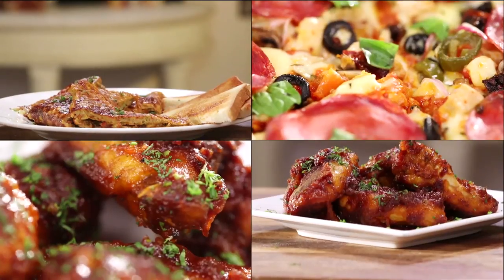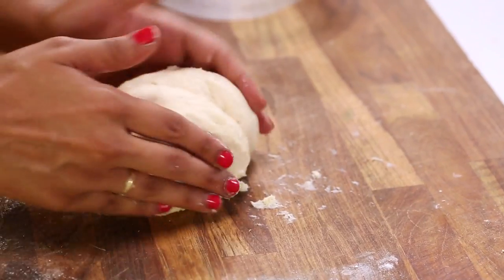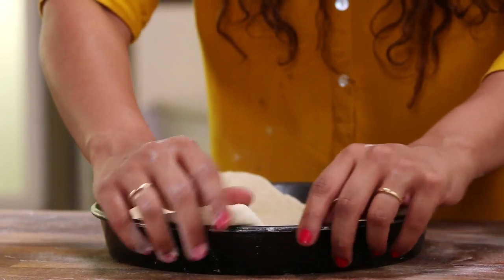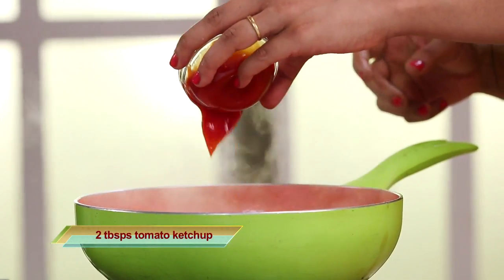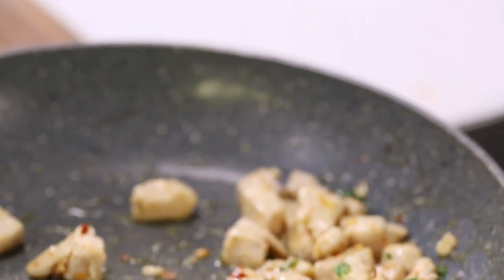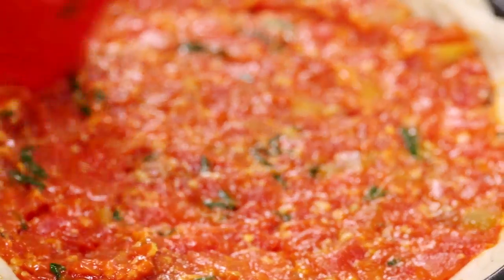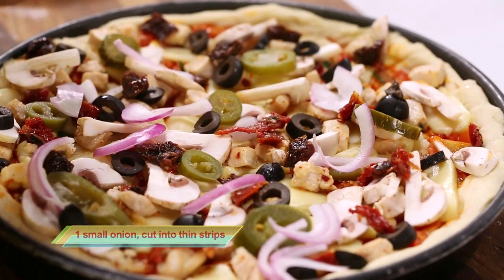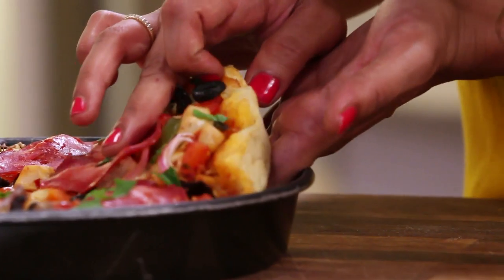Deep Dish Pizza | The Food Hippie | Sanjeev Kapoor Khazana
Deep Dish Pizza originated from Chicago, is now made world-wide. It's shape ensures more filling and the flavour oozes out, causing this dish to be a must-try!

DEEP DISH PIZZA

Ingredients

250 grams pizza dough
Refined flour for dusting
1 tablespoon olive oil + for greasing
1 teaspoon chopped garlic
200 grams boneless chicken, cut into small cubes
½ teaspoon red chilli flakes
2 teaspoons fresh oregano leaves
Salt to taste
50 grams processed cheese
3-4 button mushrooms, sliced
1-2 pickled jalapeno, sliced
4-5 black olives, pitted
2-3 sundried tomatoes, soaked for 10-15 minutes in warm water
½ small onion, sliced
6 pepperoni roundels
Fresh basil leaves for topping
Pizza sauce
4 medium tomatoes, blanched and peeled
1 tablespoon olive oil
1 tablespoon chopped garlic
Salt to taste
1 tablespoon tomato ketchup
Crushed black peppercorns to taste
3-4 fresh basil leaves
½ teaspoon red chilli flakes

Method

1. Dust the worktop with some flour, place the dough and knock back to release excess air.
2. Grease a baking pizza tin with some olive oil and dust with some flour.
3. Dust the worktop with some flour and roll out the dough into large thick disc.
4. Place the disc into the greased pizza tin and discard the excess dough. Cover with damp muslin cloth and set aside to prove for 5-10 minutes.
5. To prepare pizza sauce, heat olive oil in a non-stick pan.
6. Roughly chop blanched tomatoes.
7. Add garlic and chopped tomatoes to hot olive oil and sauté for 10-12 minutes or till tomatoes turn soft and pulpy.
8. Add salt and tomato ketchup and mix. Add 2-3 tablespoons water, mash and cook for 3-4 minutes.
9. Preheat oven to 180° C.
10. Heat 1 tablespoon olive oil in another non-stick pan. Add garlic and sauté. Add chicken cubes, mix and cook on high heat till done.
11. Add chilli flakes. Roughly chop 1 teaspoon oregano leaves, add to pan and toss. Add salt and toss well.
12. Add 2-3 tablespoons water to the sauce, mix and cook for 2-3 minutes.
13. Chop basil leaves, add to sauce and mix. Add chili flakes and mix well. Switch off heat and cool.
14. Dork the proven disc using a fork and spread some sauce on top.
15. Thinly slice mozzarella cheese and place over the sauce. Top with cooked chicken cubes, mushrooms, jalapeno slices.
16. Slice black olives and put on top of the pizza. Chop sundried tomatoes, put on top of pizza along with some sliced onion.
17. Roughly chop oregano leaves and sprinkle on top of pizza and place the pepperoni roundels.
18. Place the tin on a baking tray. Put the tray into the preheated oven and bake for 20-25 minutes.
19. Cut into wedges, top with some torn basil leaves and serve hot.